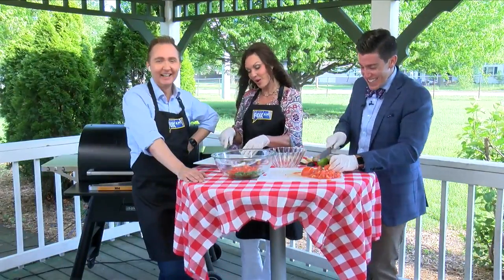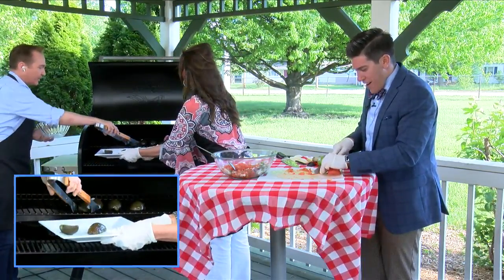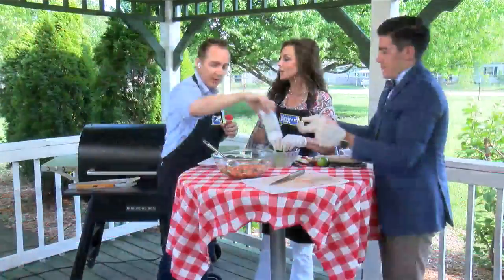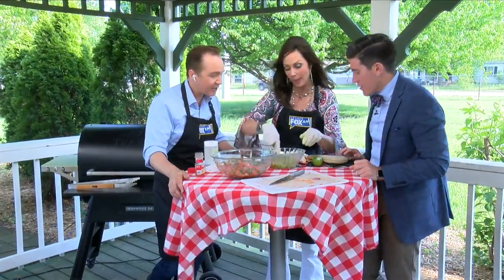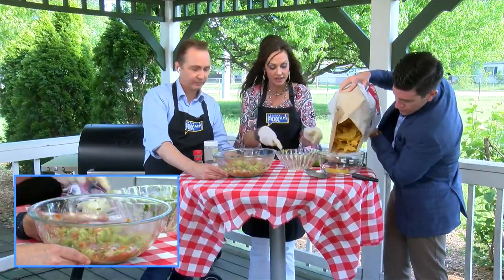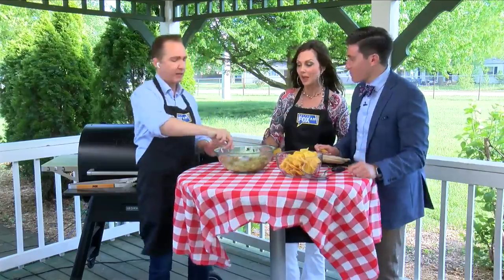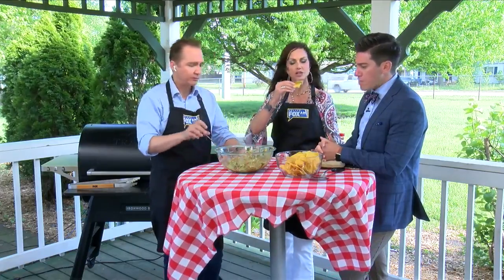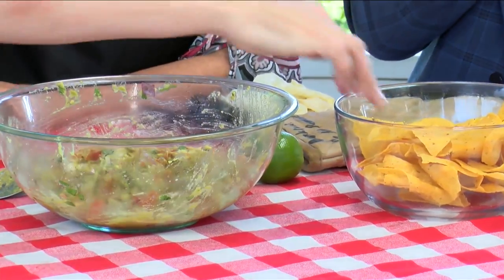Ozarks FOX AM-Outdoor Grilling: Grilled Guacamole Part 3-05/09/22